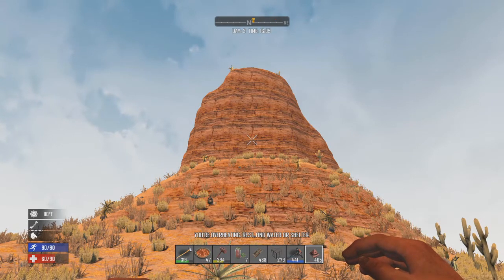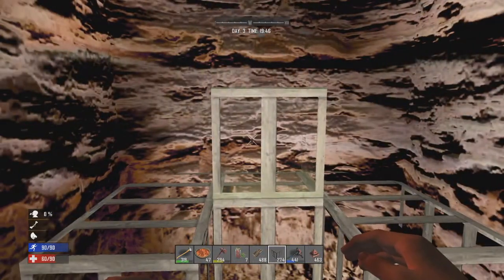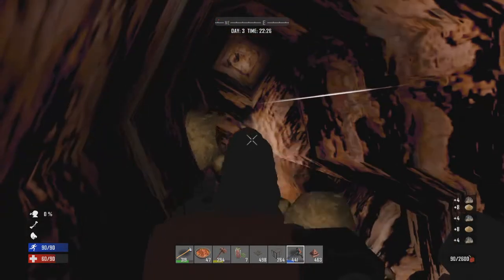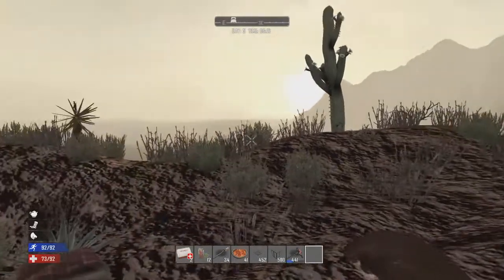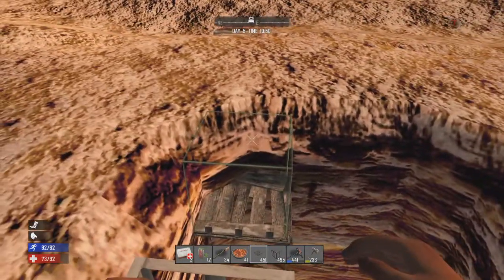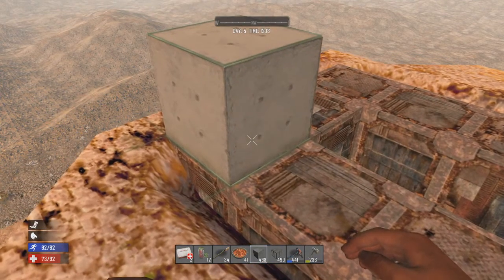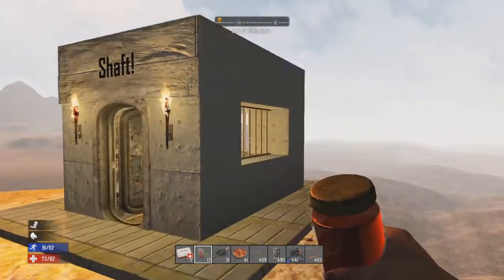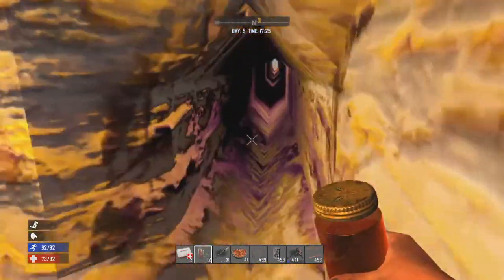7 Days To Die Epic Mountain Base Build Tutorial Part 1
Hello Hunter Family!

So it's been a while since we did a base build tutorial on 7 Days To Die! So here is part 1.

In this mini series you will see the mountain go from a bleak and boring looking lump of crap to a Hard Hitting Defence against the T Virus Base¬!

I Hope that you enjoy this build Part 1 and we are looking forward in releasing part 2 in the new few days!!!